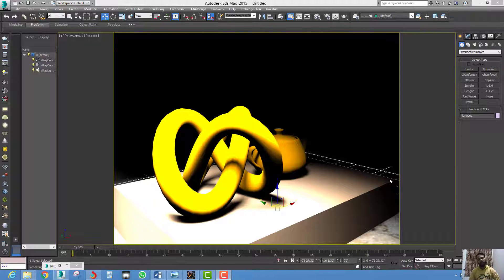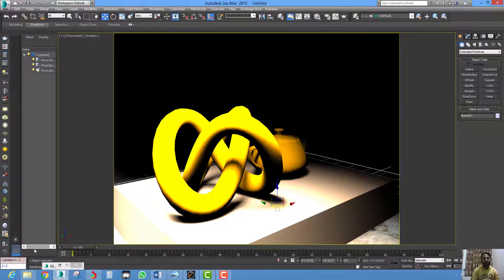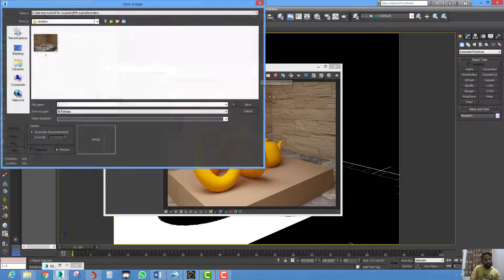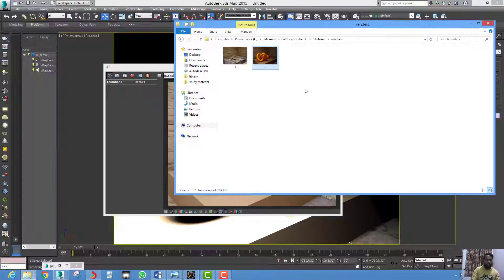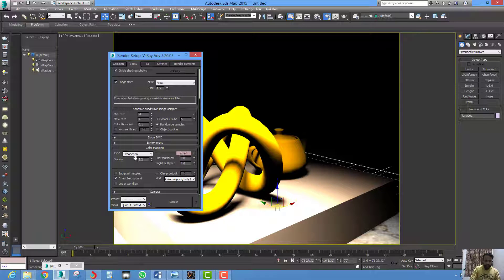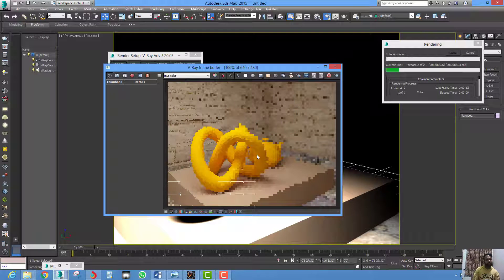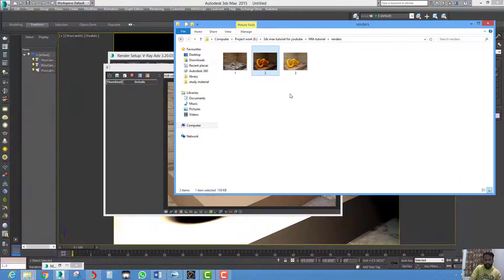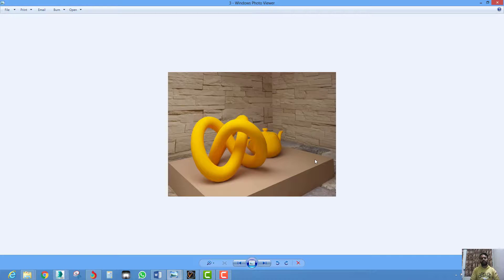gamma correction in 3ds max and vray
How to modify gamma correction value in 3ds max 2015 and use vray color mapping option along with gamma correction.